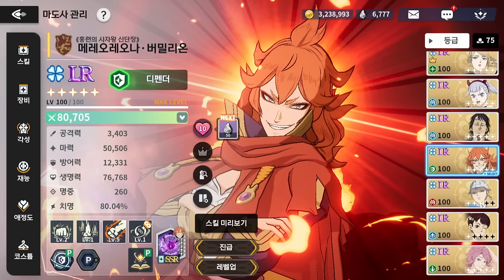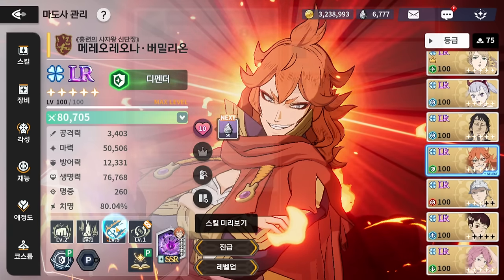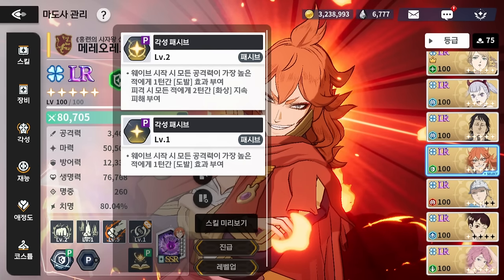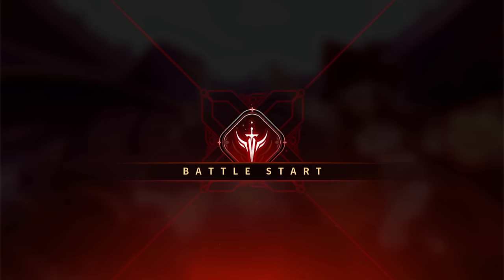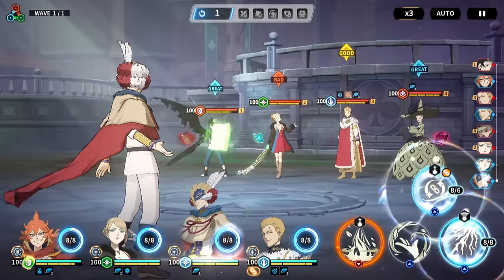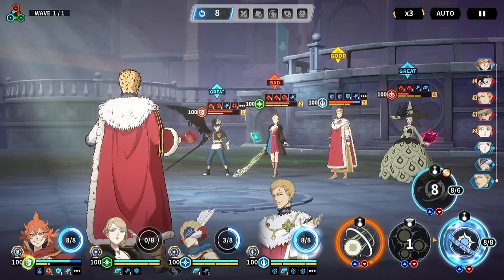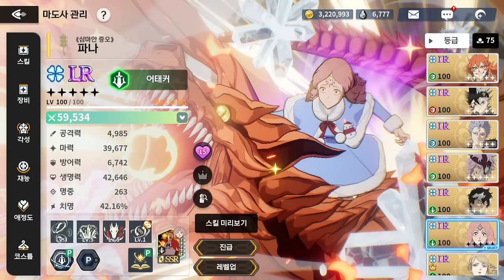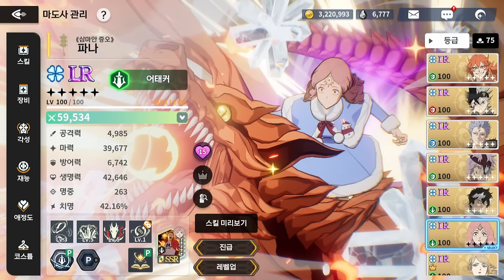MAX DUPED 80K CC MEREOLEONA COOKS IN PVP! AMAZING DPS & TANK! | Black Clover Mobile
0:00 Kit
4:45 PVP DMG Reduction Team
15:40 PVP Mono Green Team

Title: MAX DUPED 80K CC MEREOLEONA COOKS IN PVP! AMAZING DPS & TANK!  | Black Clover Mobile